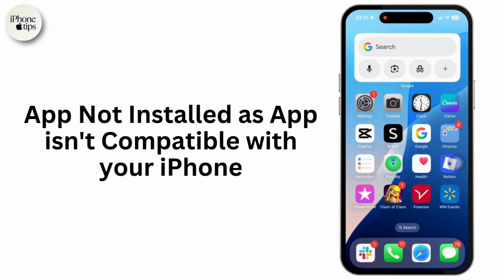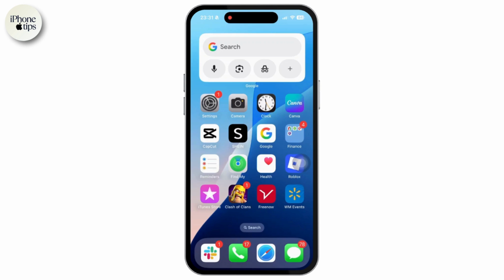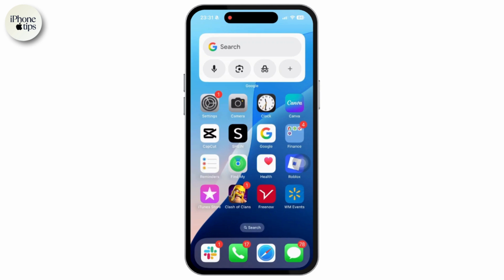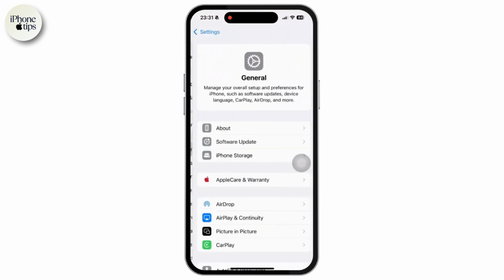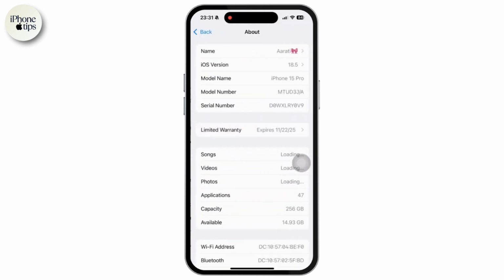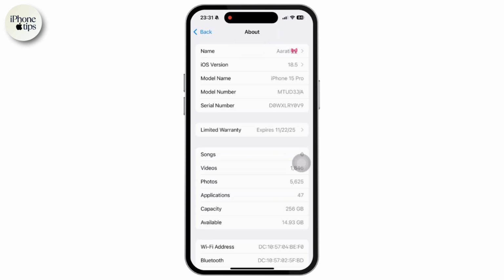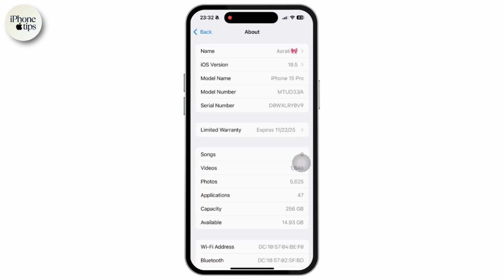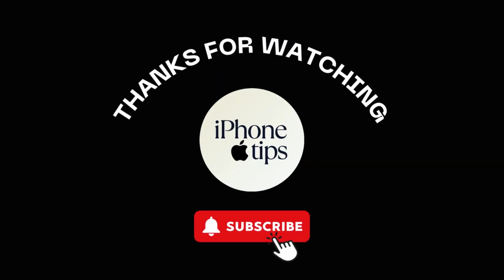App Not Installed as App isn't Compatible with your iPhone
In this video you will learn about App Not Installed as App isn't Compatible with your iPhone.

App Not Installed as App isn't Compatible with your iPhone (2025)!
Seeing the error “App Not Installed as App isn't Compatible with your iPhone”? This video will guide you through the steps to fix this issue quickly and easily. Whether you're asking, "Why can't I install this app on my iPhone?" or need help making the app compatible with your device, this tutorial has you covered. Learn the reasons behind the compatibility issue and the best solutions to get your apps working. Watch now to see how to fix the app not installed issue on your iPhone today!

Timestamps:

00:00 App Not Installed as App isn't Compatible with your iPhone
00:10 Why Can't I Install This App on My iPhone?